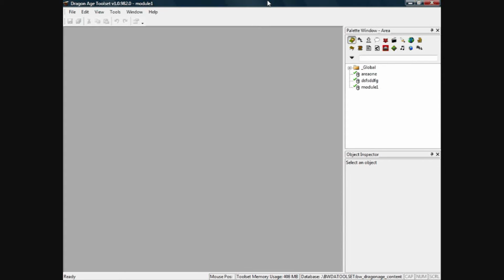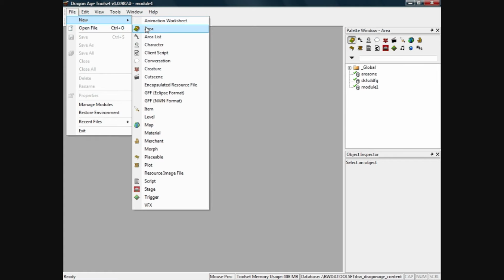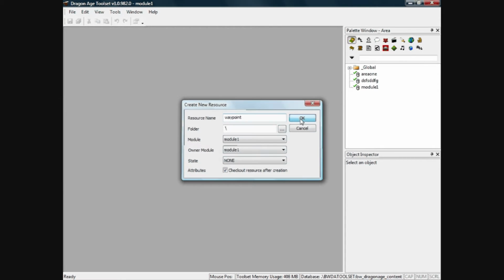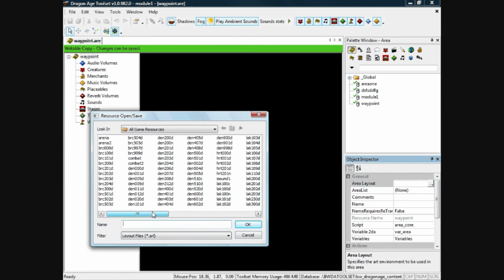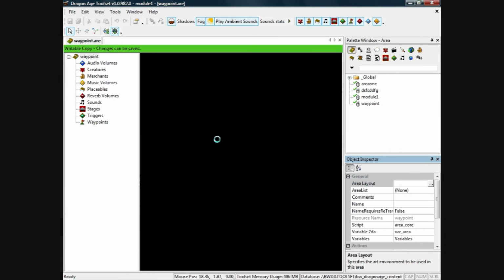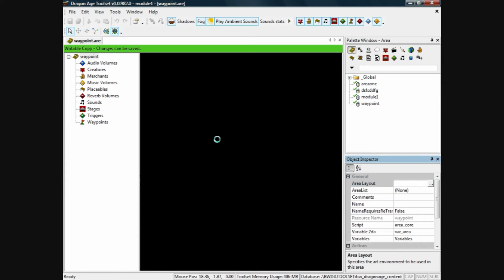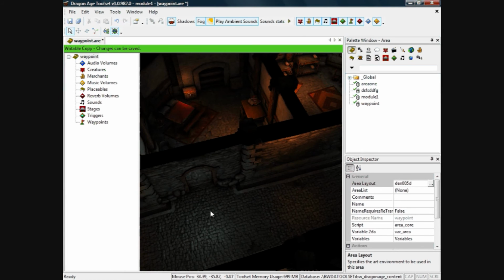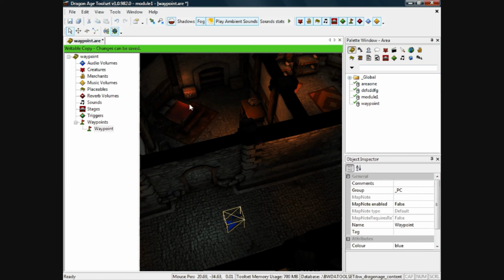Dragon Age Toolset tutorial 6: Adding a starting point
In this video we will examine how to place a waypoint, where you player character starts off in a level.

I do not own or claim to own the Dragon Age Toolset software.